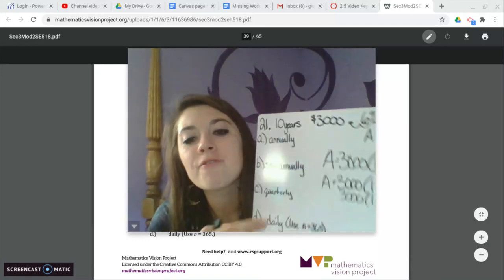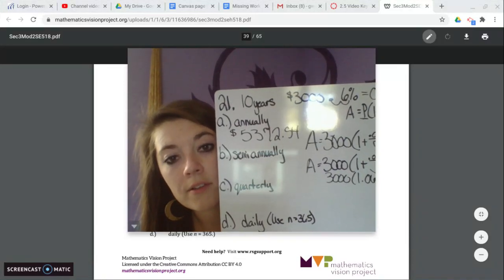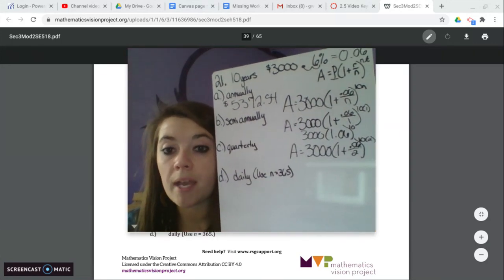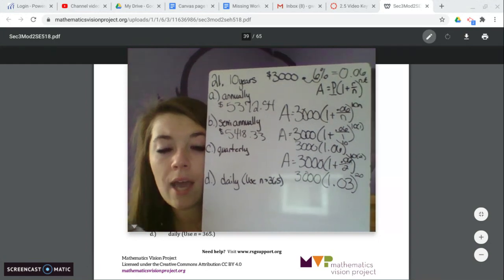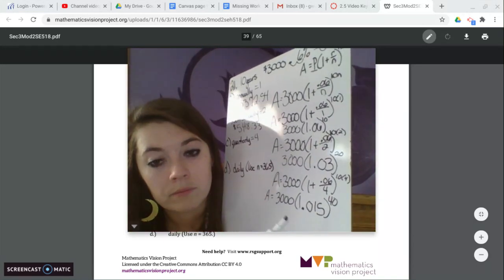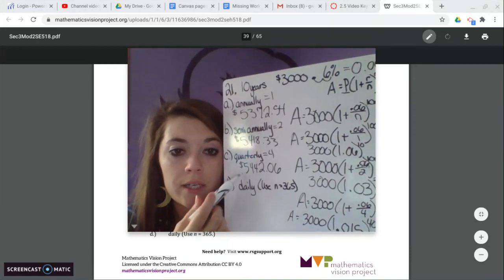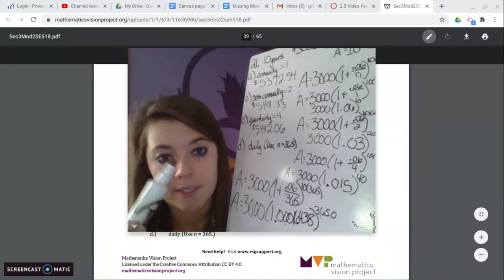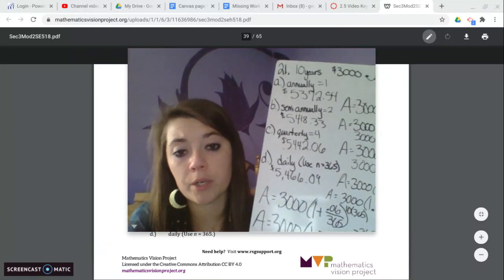Week 8 IM3 2.5 Powerful Tens part 2